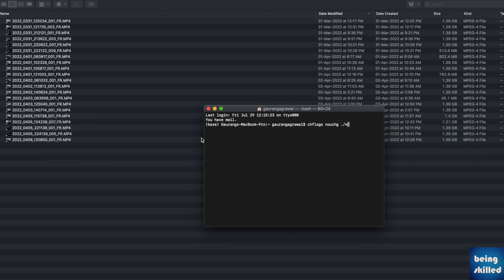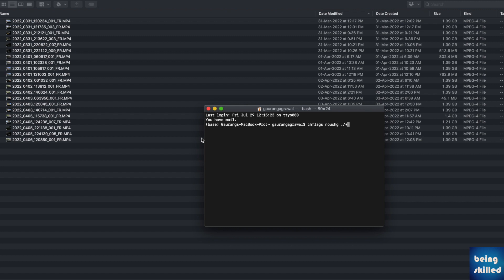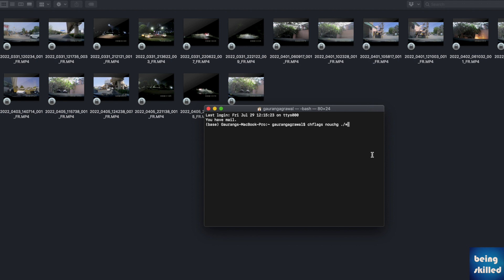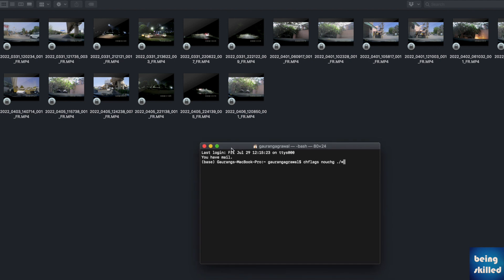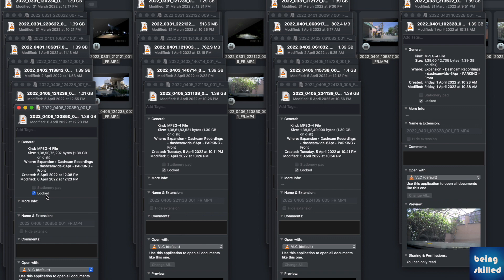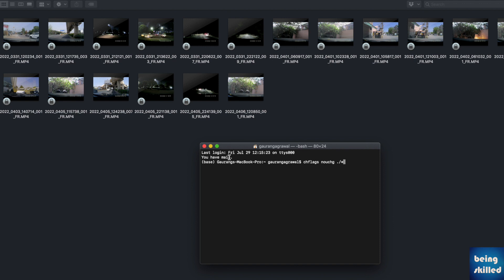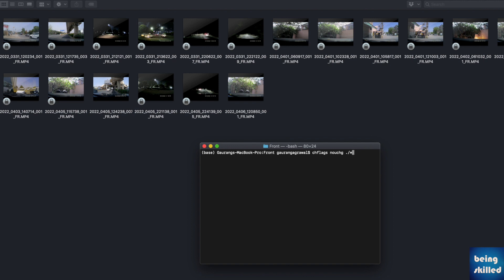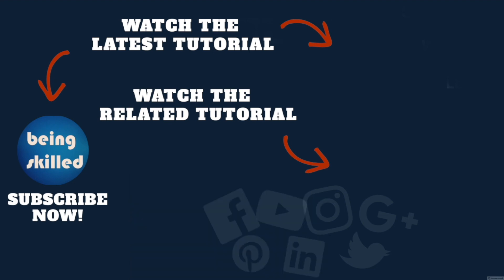How to remove lock from locked files in macOS operating system?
If you are exporting videos from DashCam or CCTV or even any sensitive file from the server, chances are there that these files will be locked which prevents them from any modification. In this video, we will learn how to modify such locked files.